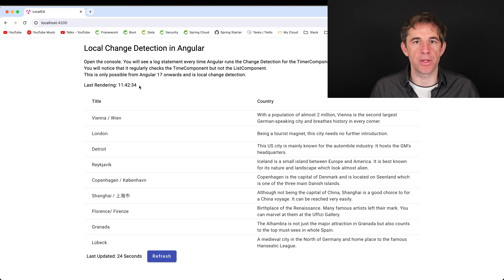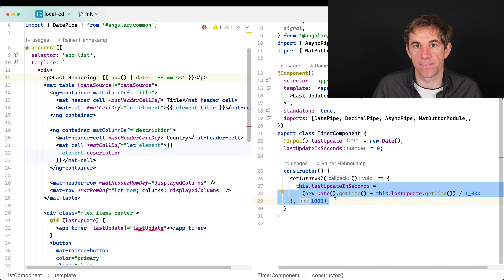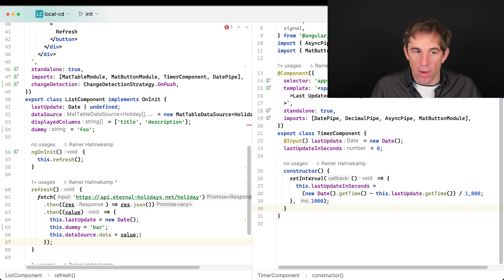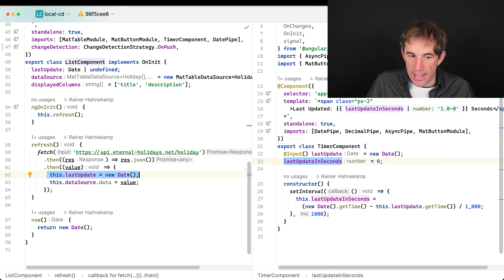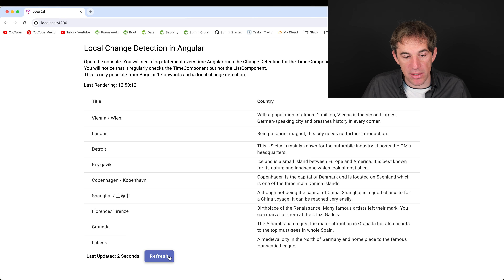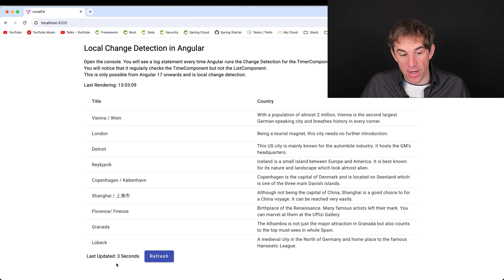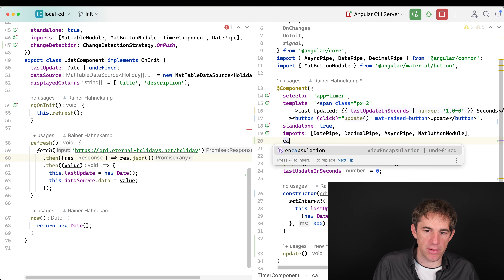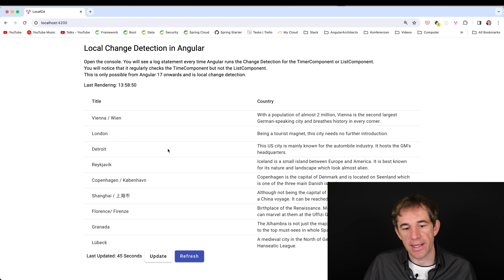Angular's Change Detection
In this video, we delve into Angular's rendering behavior in version 17, examining how Angular responds to changes triggered by user interactions or tasks and how it updates the DOM accordingly.

At the heart of this process is Angular's Change Detection mechanism, which operates seamlessly in its default state. However, there are scenarios where fine-tuning is necessary for improved performance, achieved by setting the Change Detection strategy to OnPush. While this can enhance performance, improper usage may result in certain DOM elements not receiving updates.

Throughout the video, we explore these aspects, unraveling the intricacies of Change Detection and introducing "Local Change Detection," a feature introduced in Angular 17.

0:00 Introduction
0:40 Application Walkthrough
2:32 Default Change Detection
4:53 Change Detection Strategy OnPush
9:28 "Dirty Marking" via Property Binding
18:12 "Dirty Marking" via ChangeDetectorRef
21:10 "Dirty Marking" via Handled DOM Event
23:10 "Dirty Marking" via async Pipe
24:24 "Dirty Marking" via a Signal (Local Change Detection)
26:33 Summary & Farewell